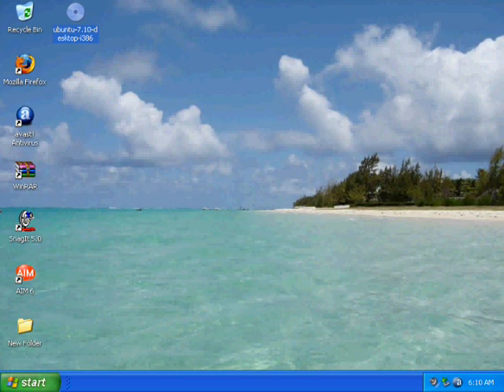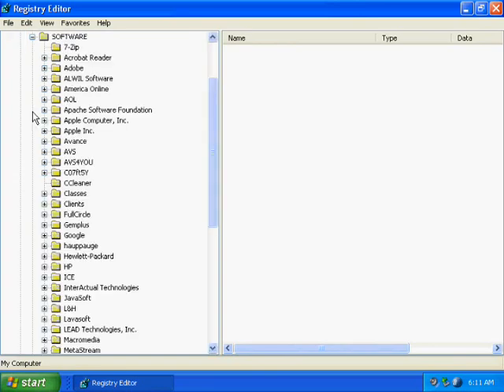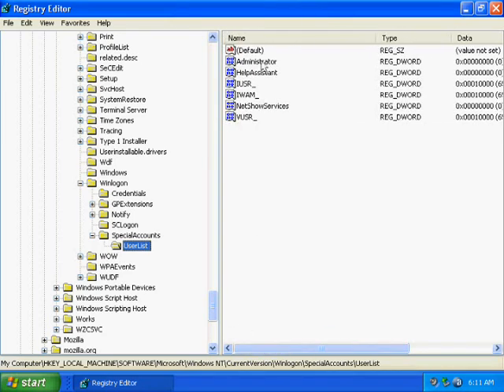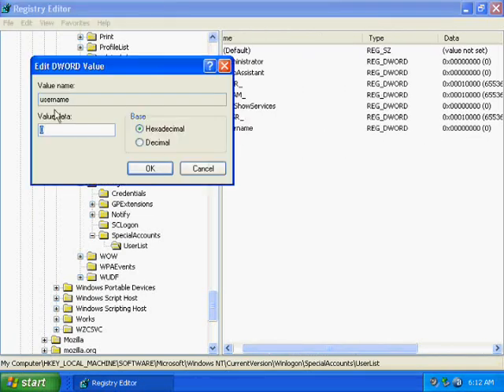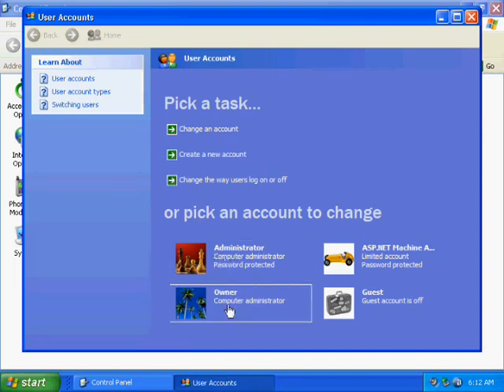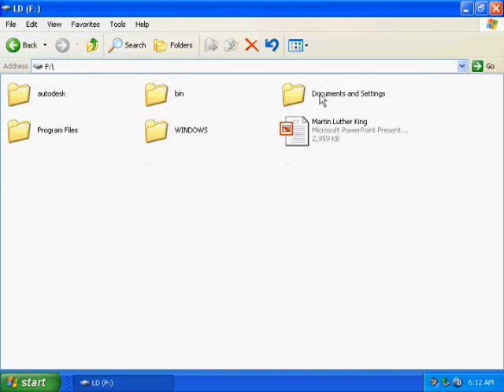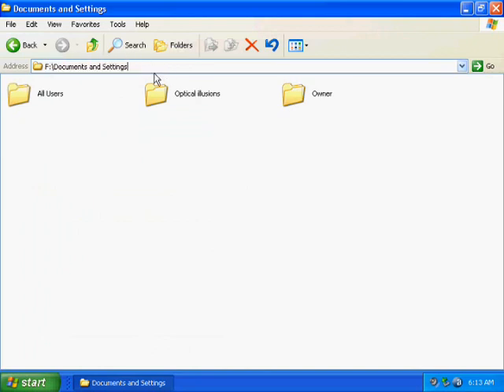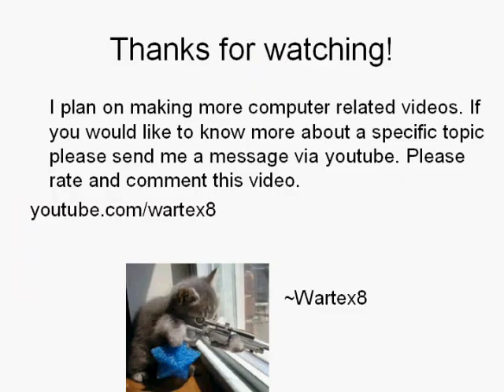How to Hide a User Account in Windows XP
Start-Run regedit
HKey Local Machine/Software/Microsoft/Windows NT/Current Version/Winlogin/Special Accounts/Userlist
Right click and choose the add new dword option. Name the file the username you wish to hide. Enjoy!
~Wartex8